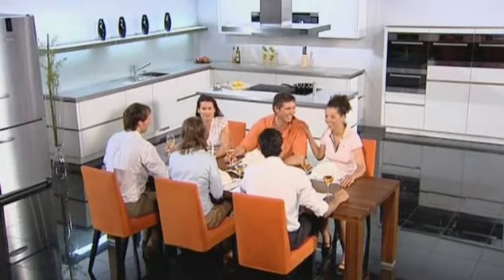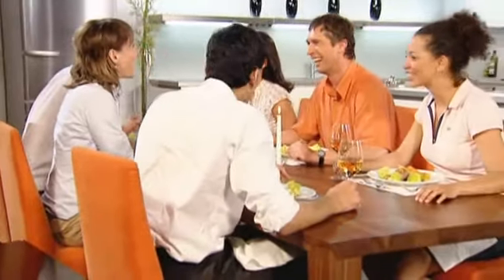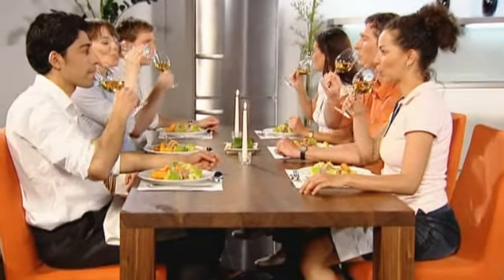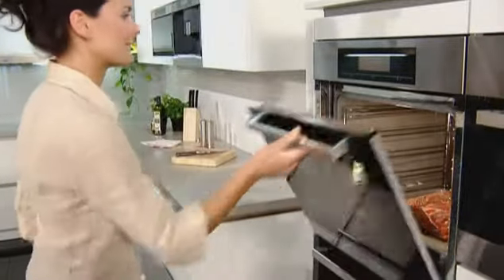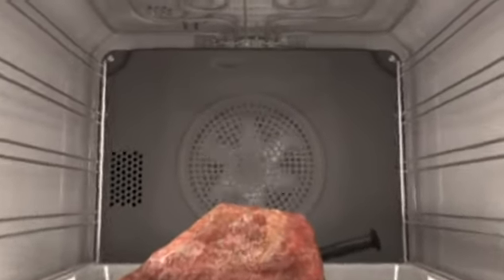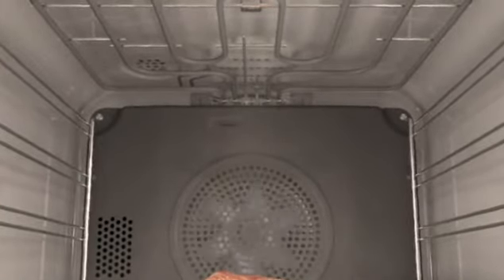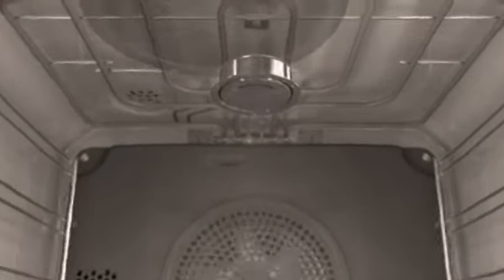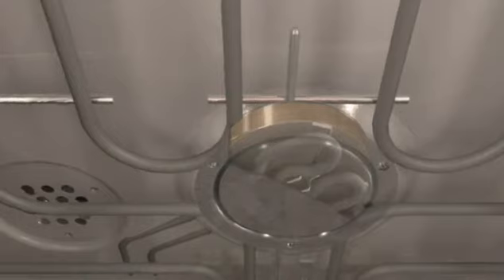Filtration in a Miele Oven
Demonstrates how the grease and smells from cooking are retained within the oven